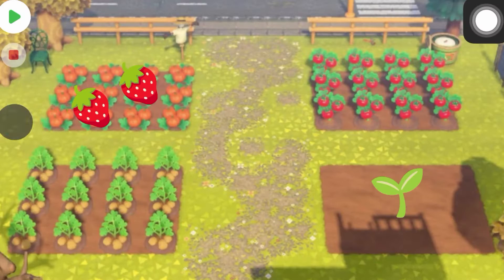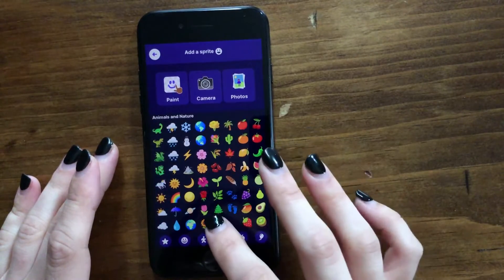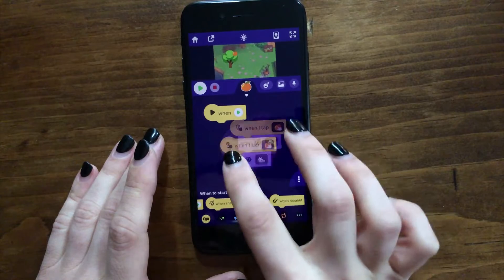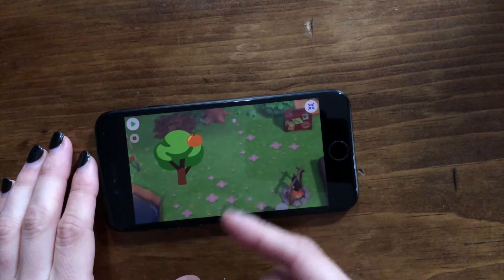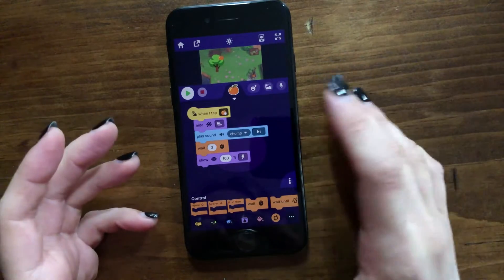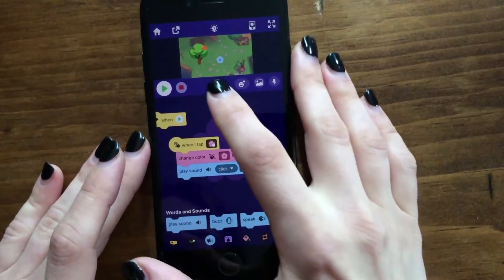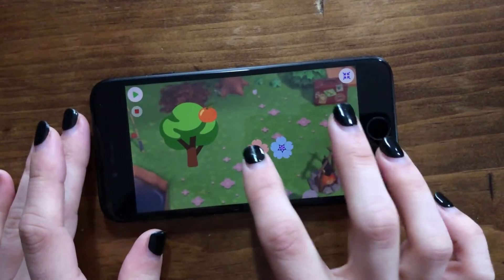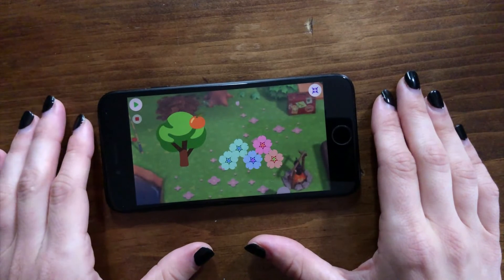How to Make a Gardening Simulator on the Phone | OctoStudio Tutorial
Want to make a gardening simulator game? With this tutorial, we'll show you how! Pick fruits, vegetables and flowers that you want the player to be able to grow, and you'll be able to design the garden however you want.

OctoStudio is developed by Lifelong Kindergarten, the MIT Media Lab group that created Scratch, the world’s most popular coding language for kids. OctoStudio is free of charge.